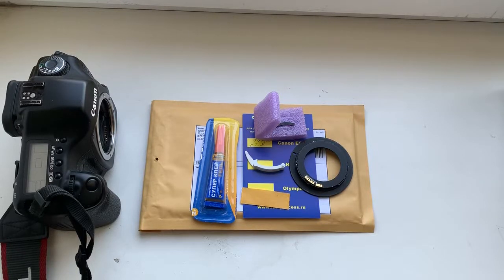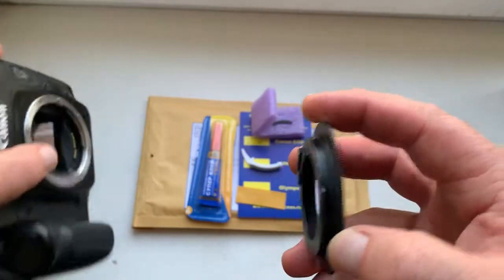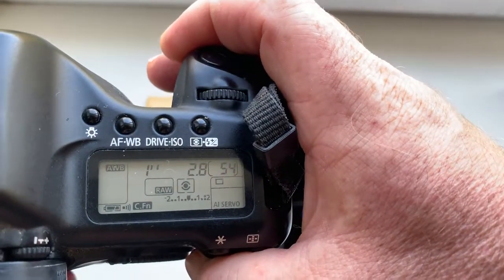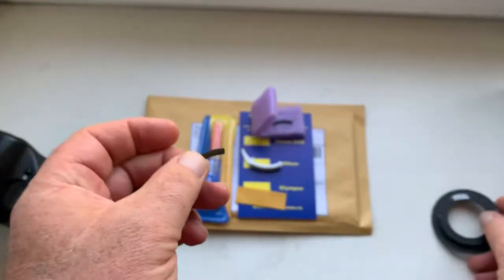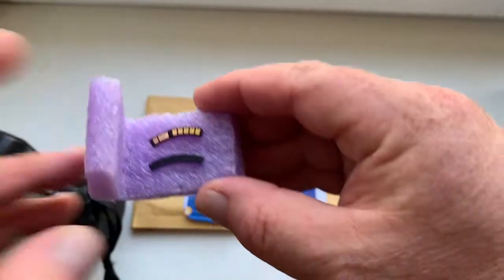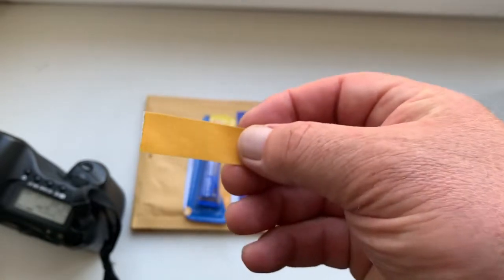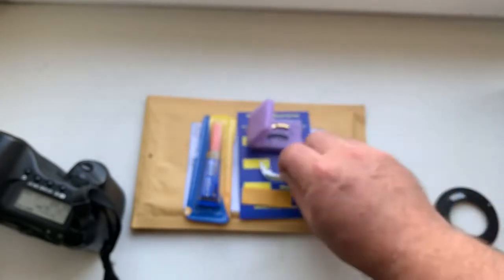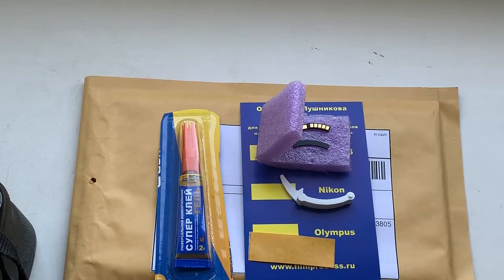For Georg H.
CANON AF PROGRAMMABLE dandelion chip. For Samyang 14mm/f2.8